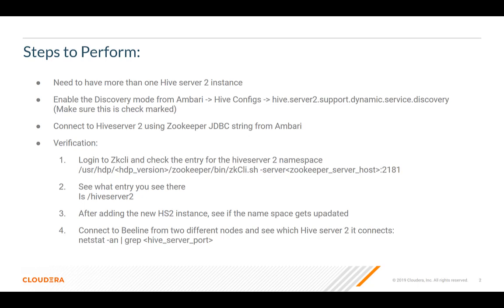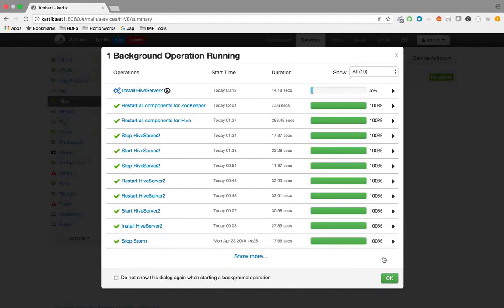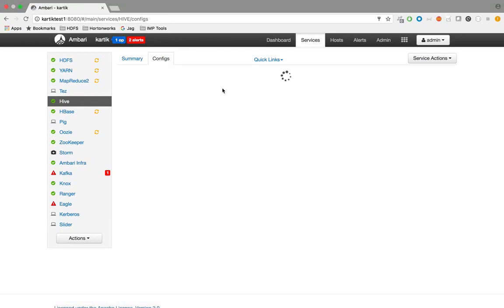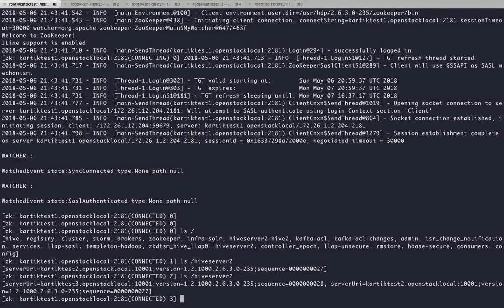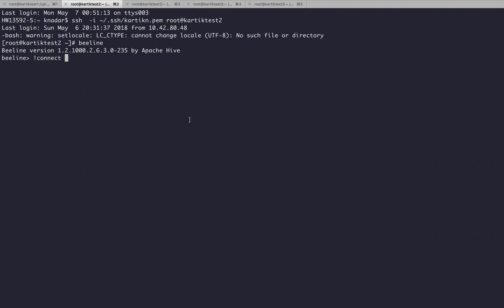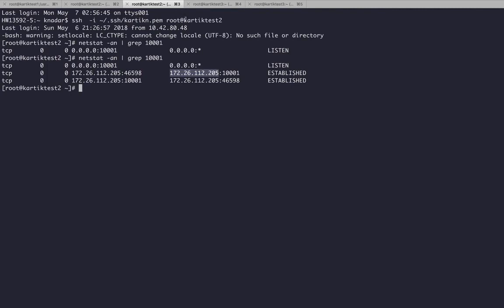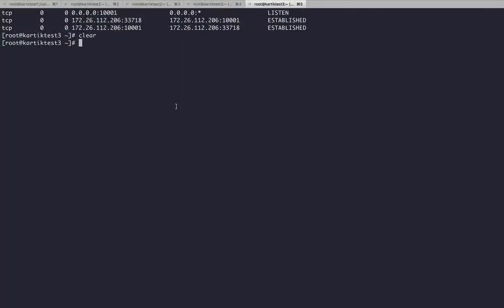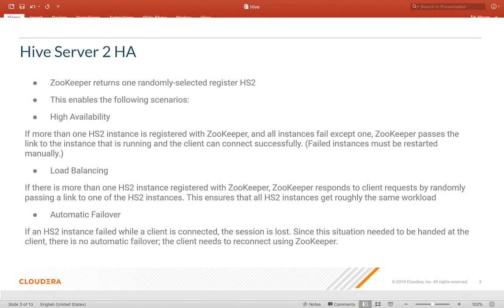Configuring and Understanding HiveServer2 HA and Load Balancing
This video describes how to configure HiveServer 2 HA and how does the Load Balancer work with HiveServer 2